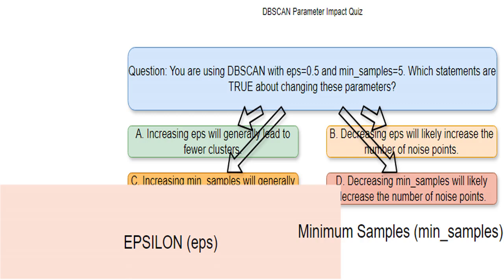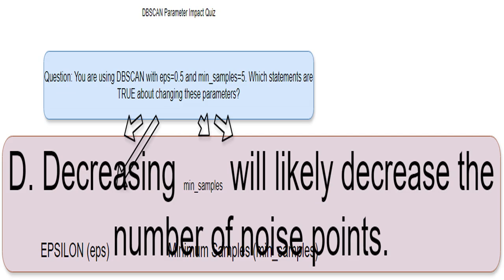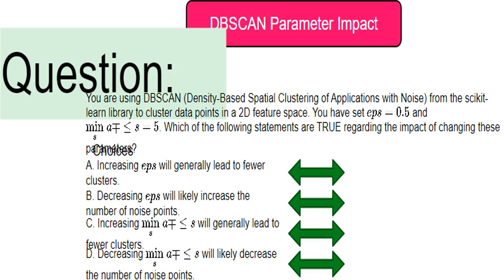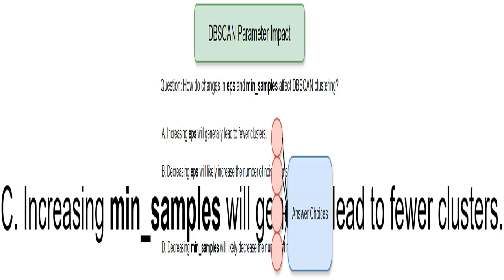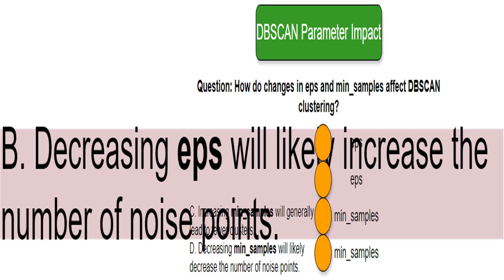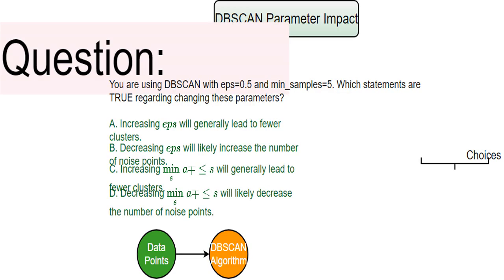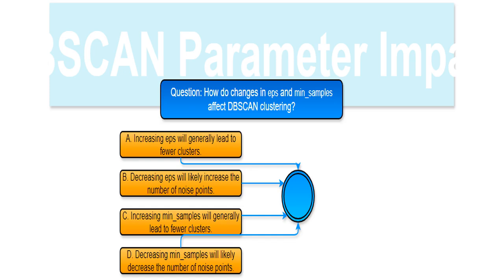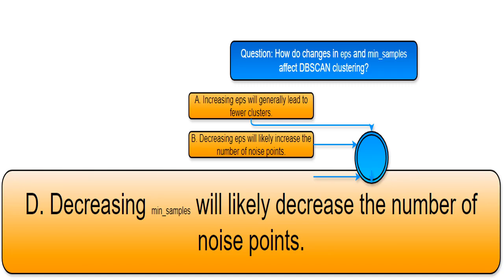Sklearn cluster DBSCAN